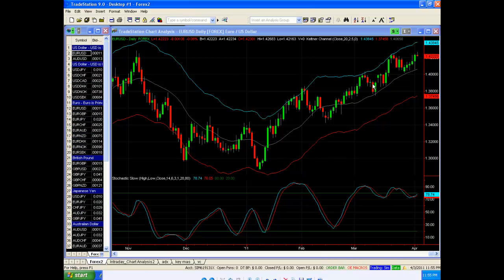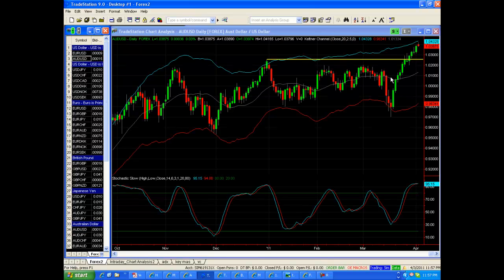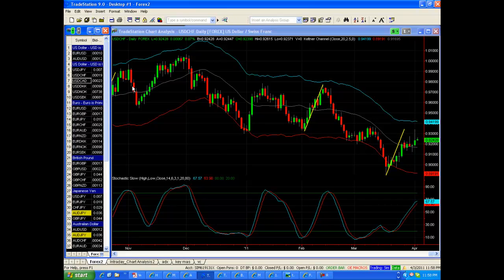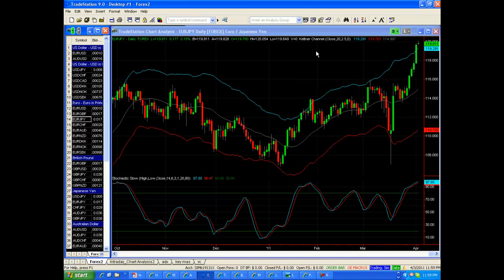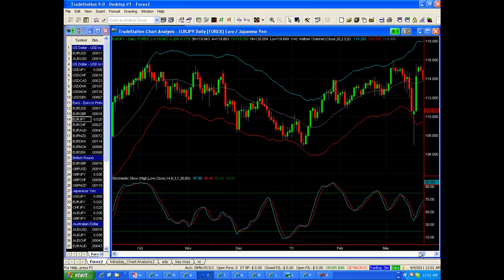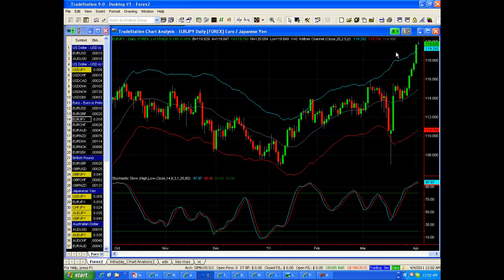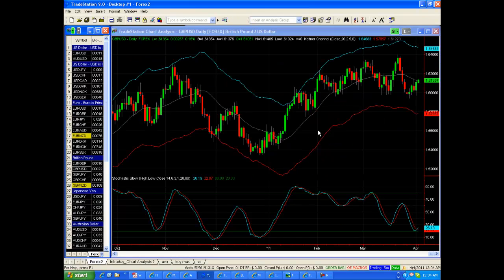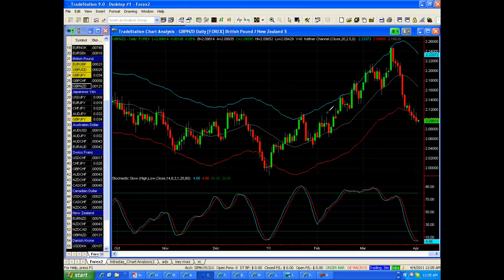Some FOREX Analysis for the week of April 4th, 2011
Some analysis on some Pairs and Crosses